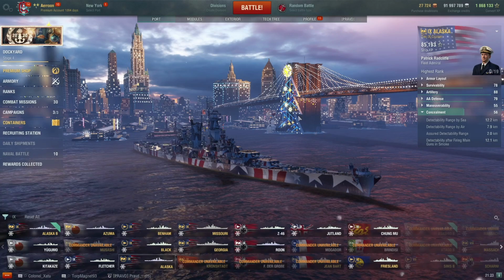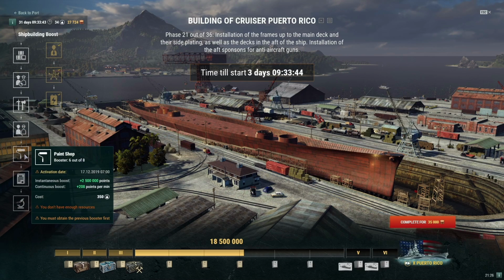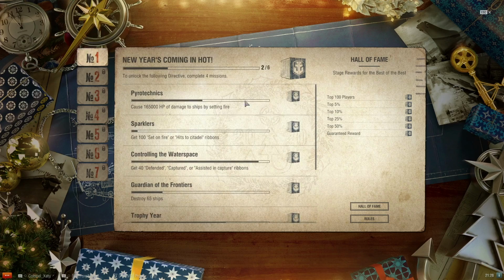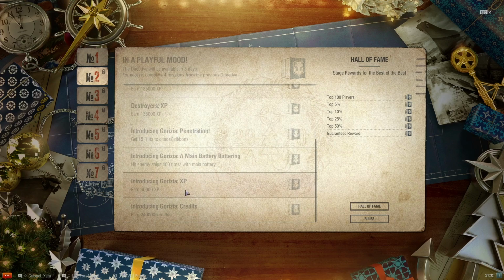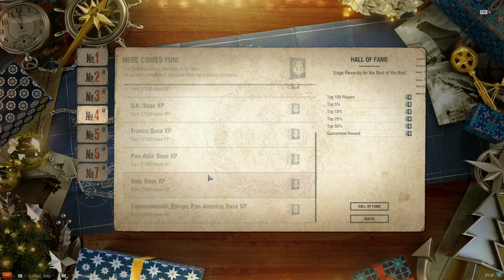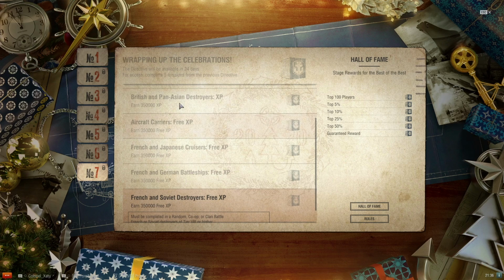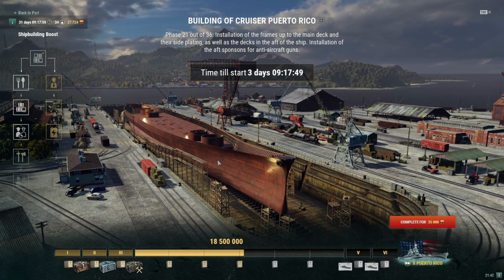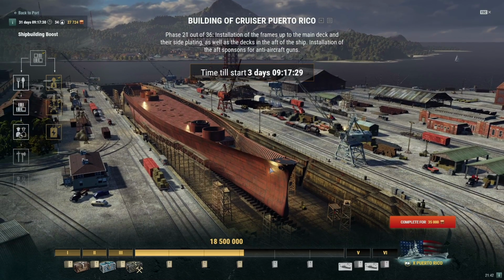World of Warships: Puerto Rico - Absurd Grind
Puerto Rico grind: IT'S A DISASTAH!
The grind is absurdly long. I like the dockyard build, but think that it should be permanent. People should be able to grind for her at their own pace.

World of Warships footage of the Puerto Rico's Christmas building event.